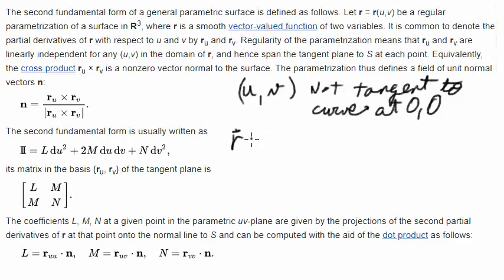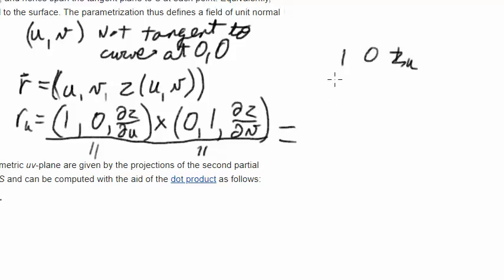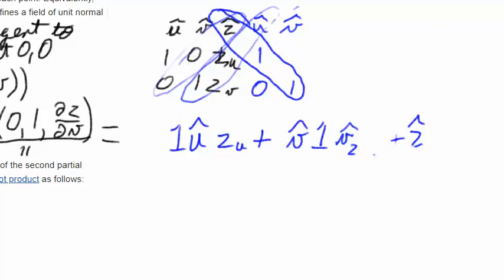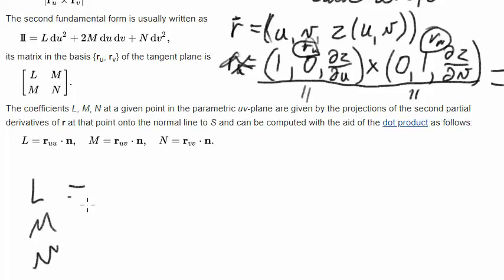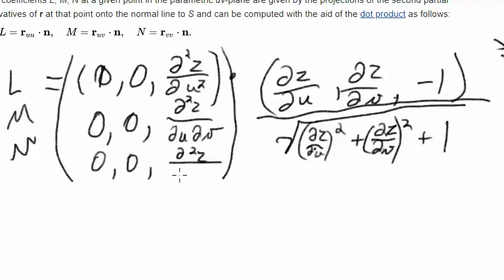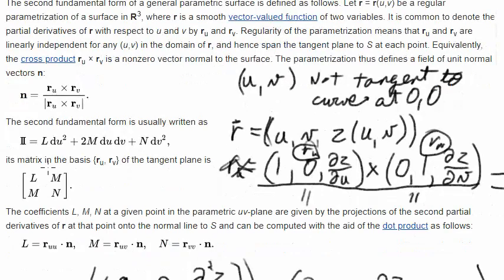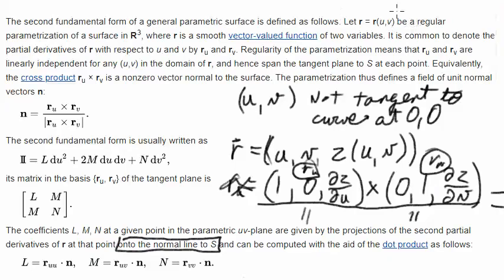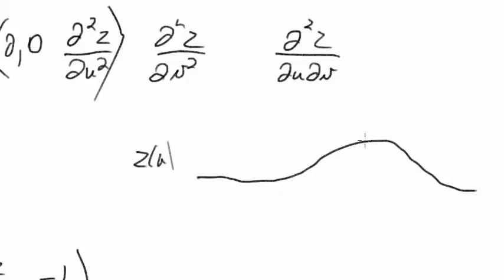2018 05 29 GaussianCurvature Part06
0:15 The (u,v) variables are defined in one place to be plane coordinates that are not tangent to the curve at 0,0.
0:40 You can basically have a curve, r=(u,v,z(u,v)).  The height of the curve above the
1:15 Calculating dr/du x dr/dv; calculating the derivatives and then doing the cross-product.
4:03 Let's look at the calculation for L, M, N, where the curvature of r is found, and dotted with the normal vector.
6:30 There is an ambiguity here.  It doesn't say why the second fundamental form is usually written this way.
7:00 Given by the projections of the second derivatives of (regular parametrization) r onto the normal line to surface (S) onto the normal
8:35 What is the second partial derivative?  There are three vectors here, each with direction to them in 3D space.
9:25  Thinking about the curvature itself.
10:20 The three vectors... representing what?  Where do these vectors point?